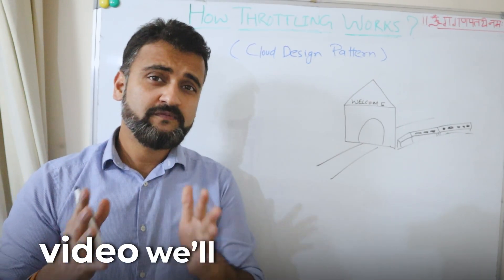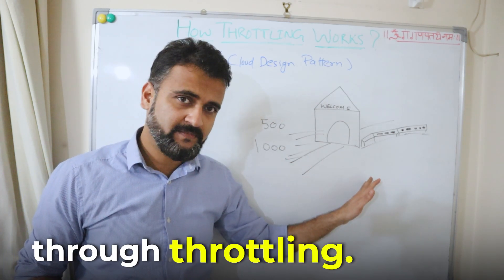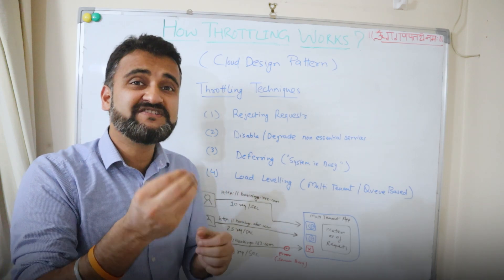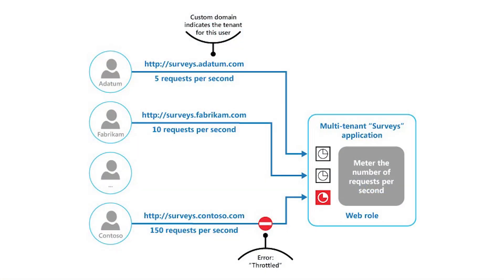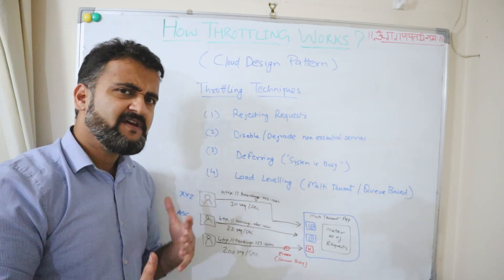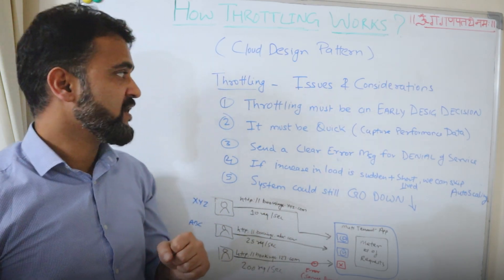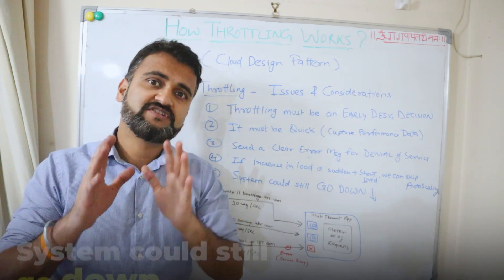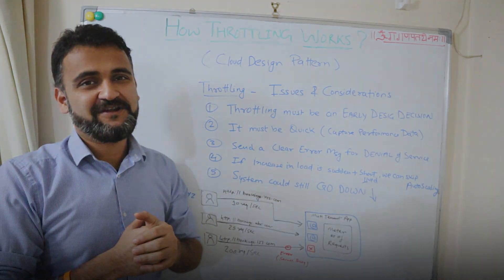How throttling architecture protects apps from failures? Throttling pattern for beginners!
Throttling for beginners | How throttling protects cloud applications from major failures?

Launch yourself towards a high paying Cloud career with my AWS for Beginners course

🌟 Dive into the world of cloud design patterns! In this video, we're learning throttling and its crucial role in keeping our cloud applications safe from crashing. 🚧 Lets learn how throttling helps manage heavy traffic, ensuring our apps run smoothly even during peak times. 💡 Don't miss out on this essential knowledge for safeguarding your cloud apps! 🎬 Throttling CloudApps KeepItSafe 🛡️